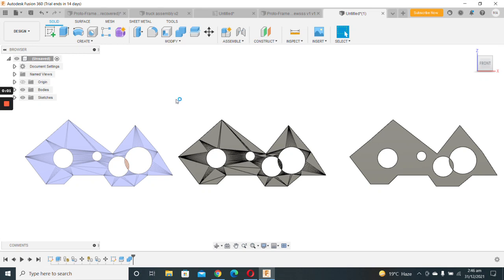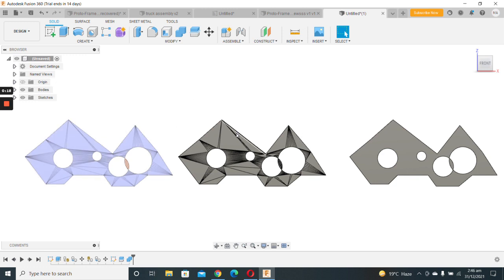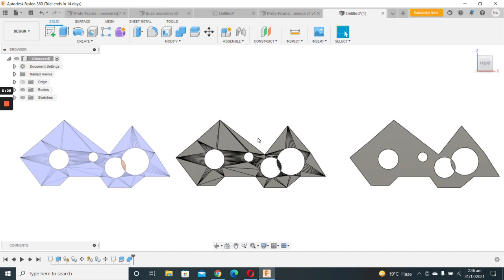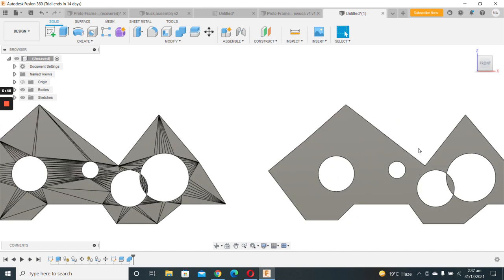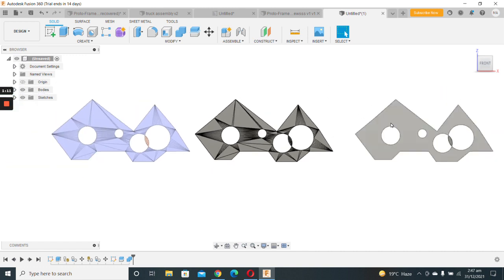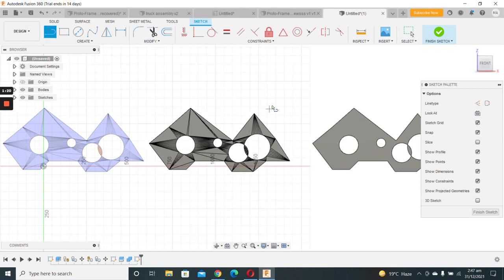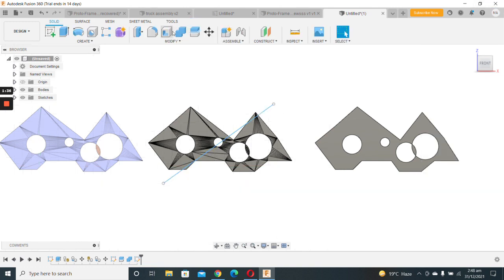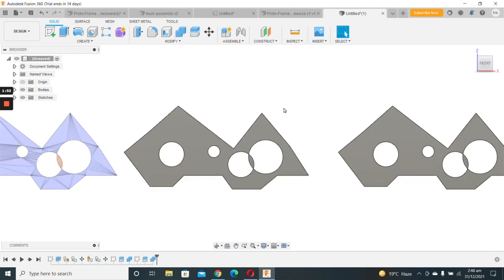into solid| convert mesh into single face solid|convert stl file into solid file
in this video u can learn how to convert stl file into single face solid file with few clicks